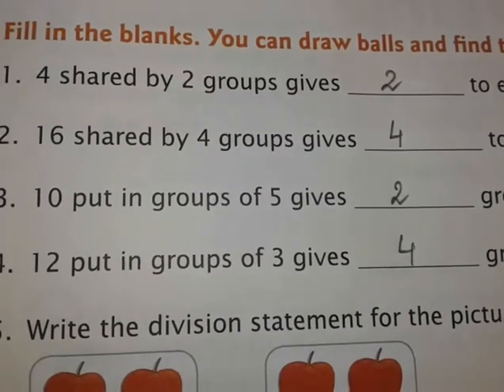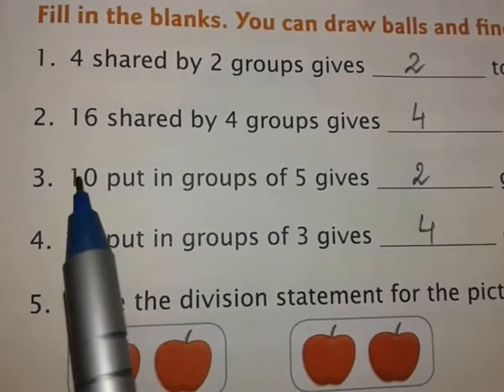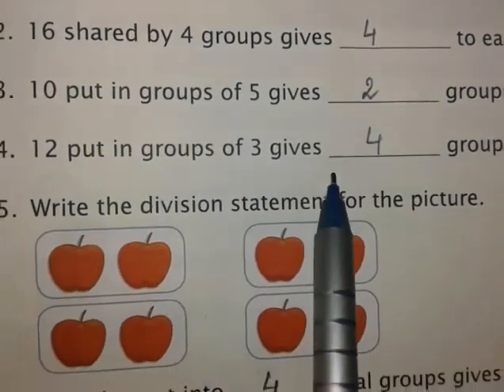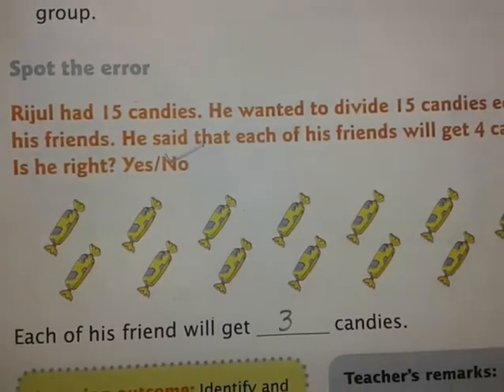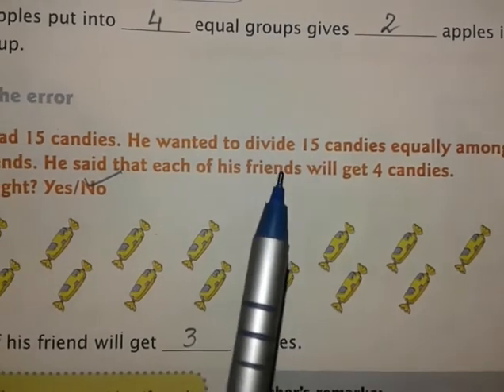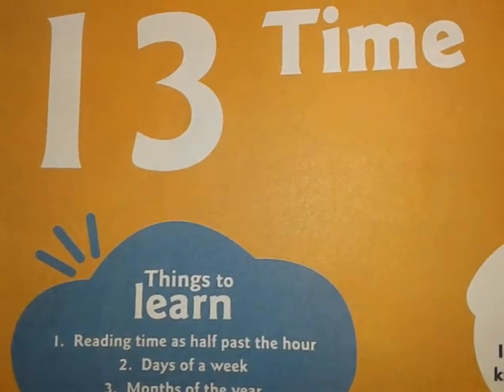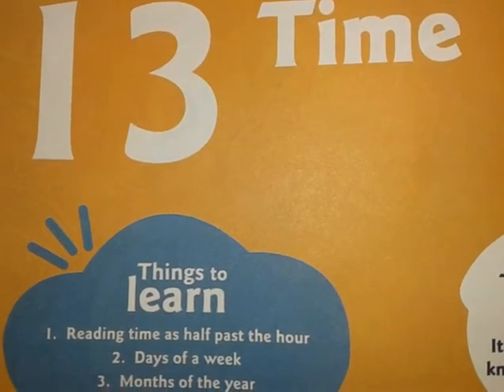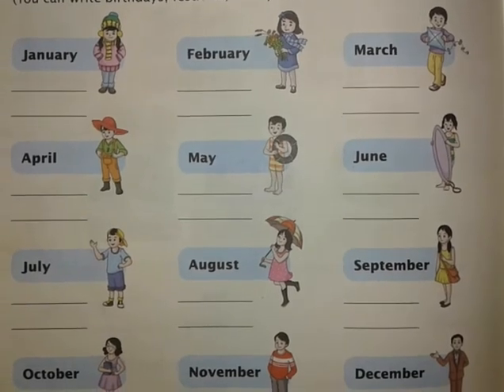Ch-12 .Division worksheet 5